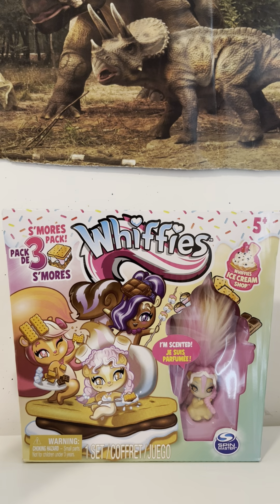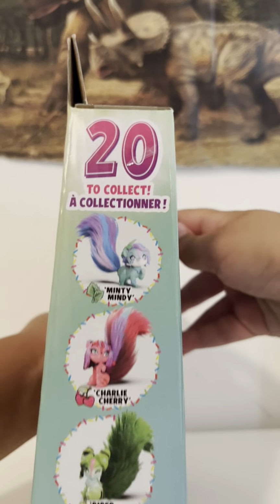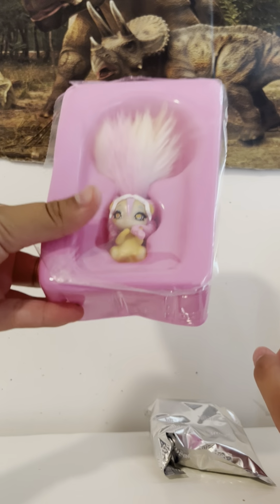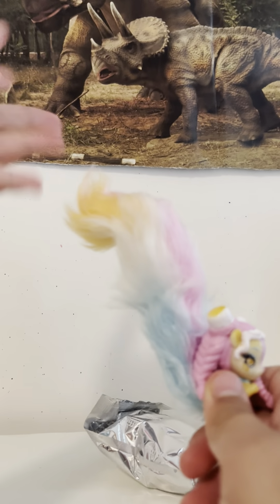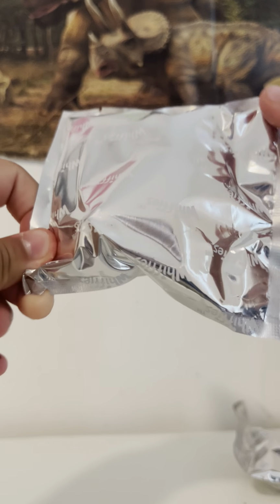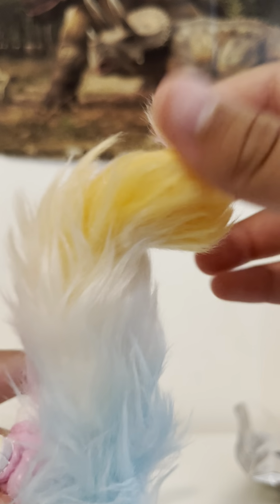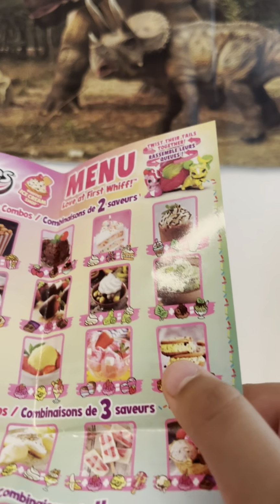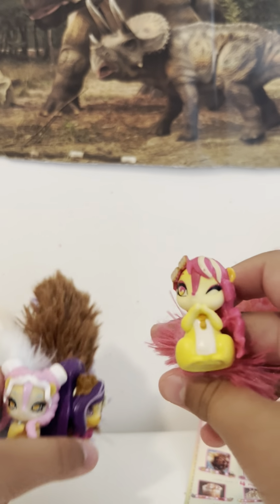Unboxing new toy whiffles # cute☺️